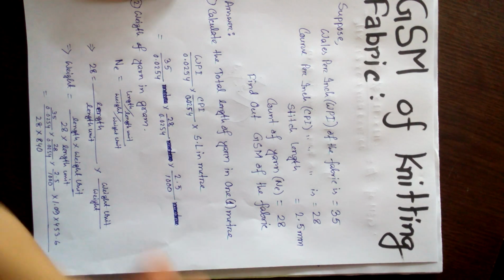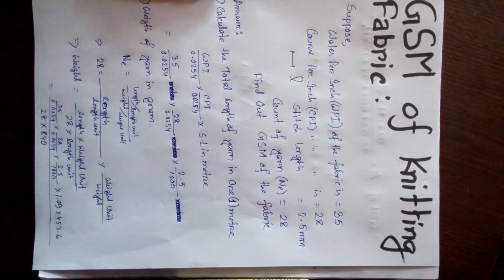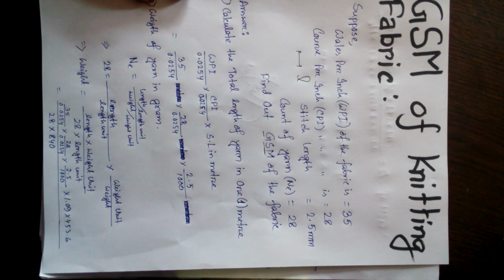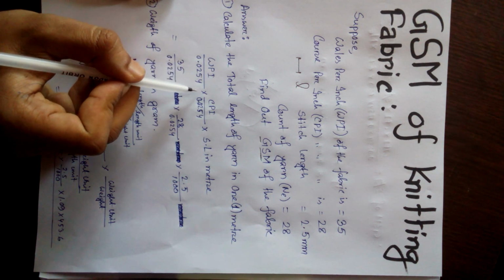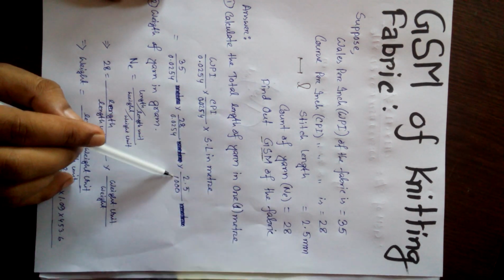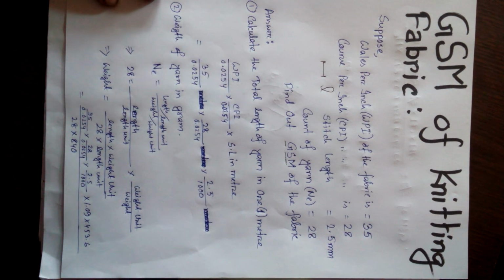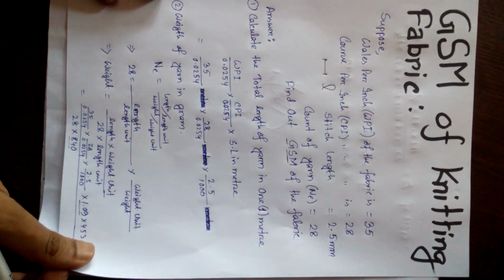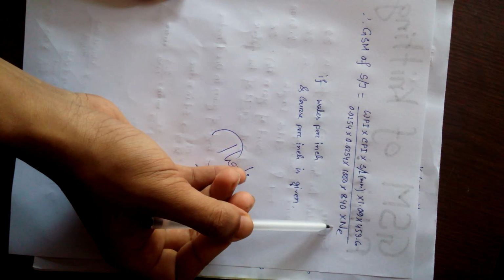GSM OF KNITTING FABRIC